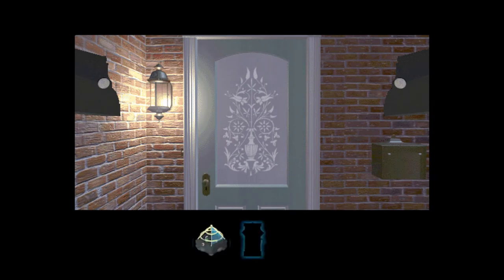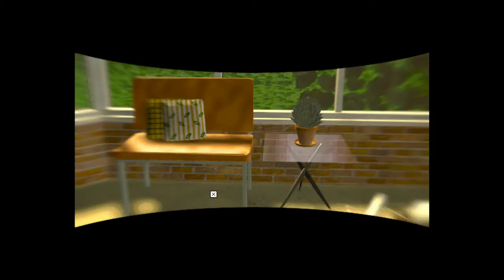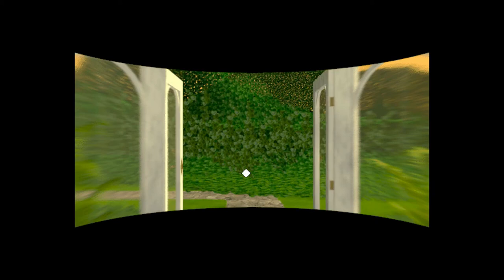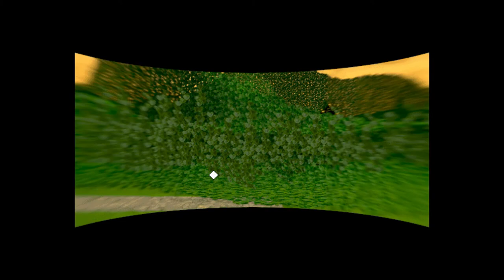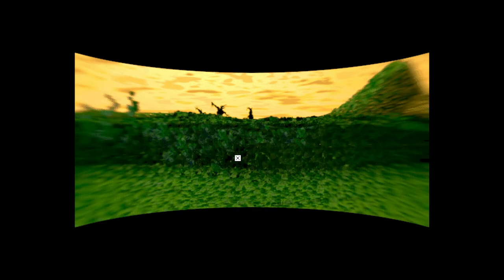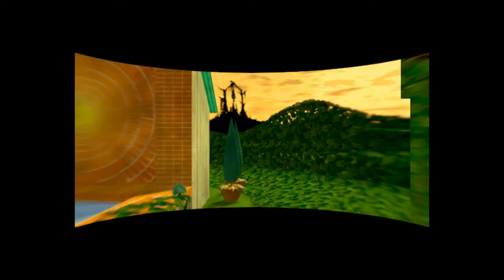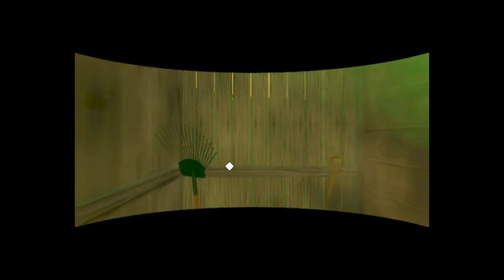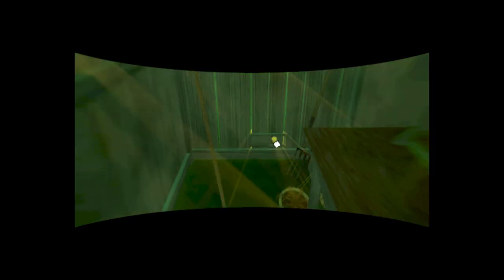Let's Play Amber: Journeys Beyond pt. 9